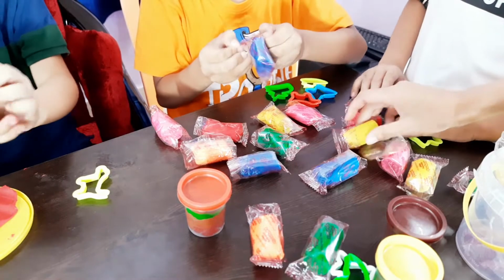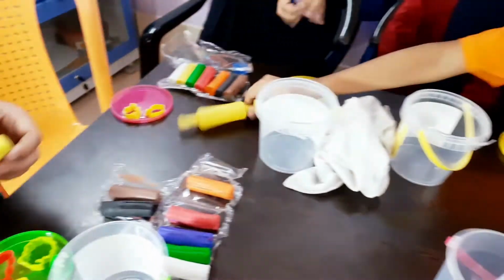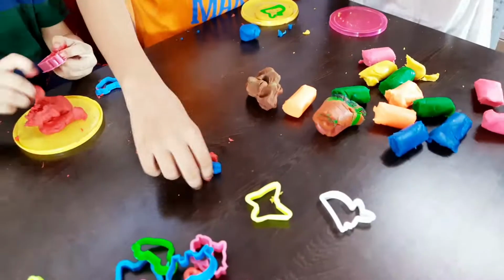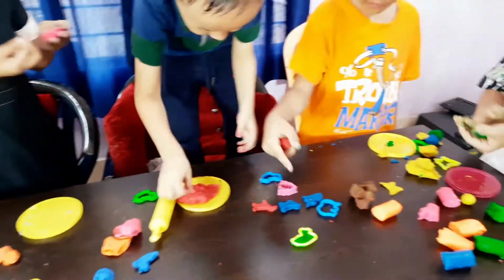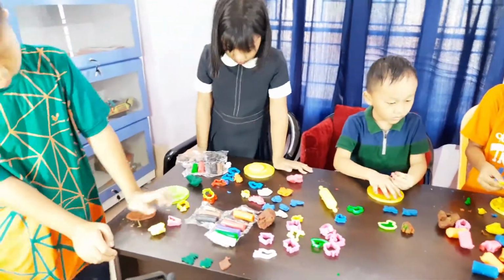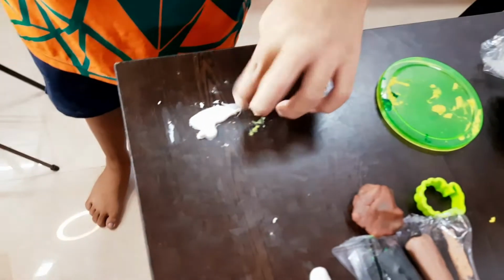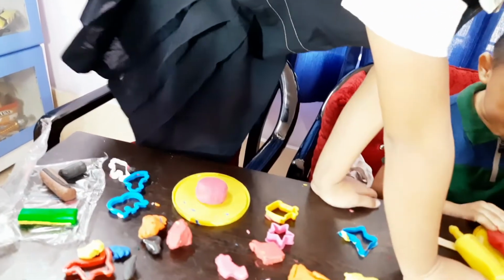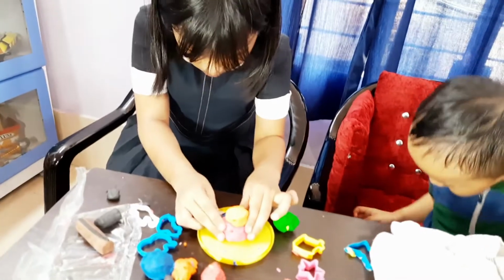Play Doh And Modelling Clay || Fun Day With Friends | With ALIMA KIDS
The Alima Kids and friends have a fun day sharing and making crafts out of Modelling Clay and Play Doh. These brings out the creators in the child and gives expression to their wild imagination and ideas. The children makes various shapes with the moulds as well as with their free hands.